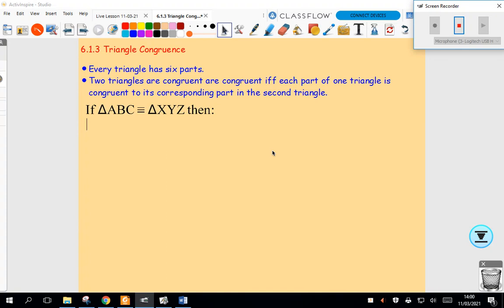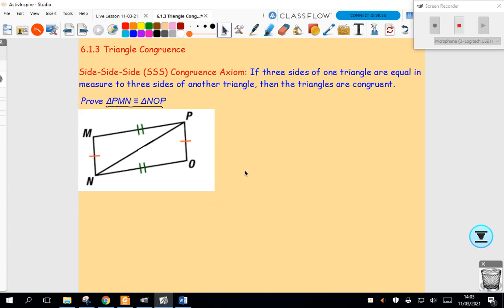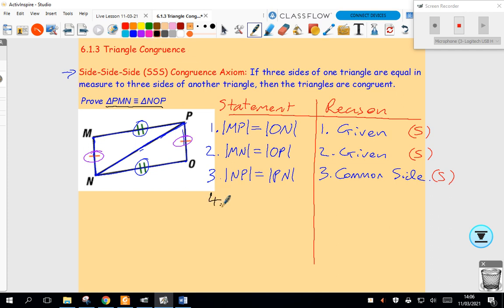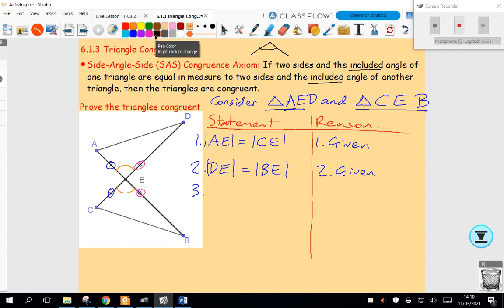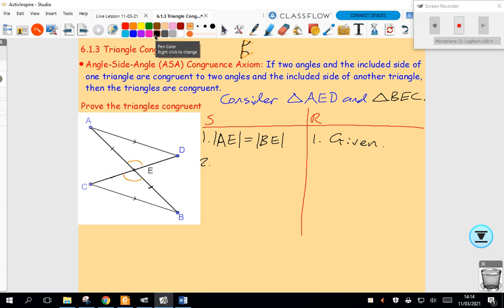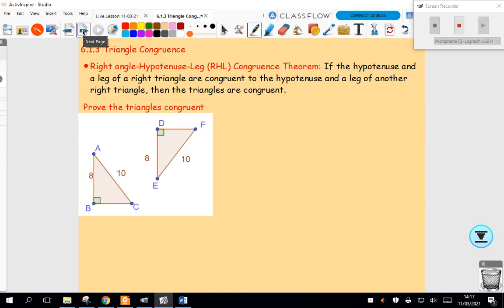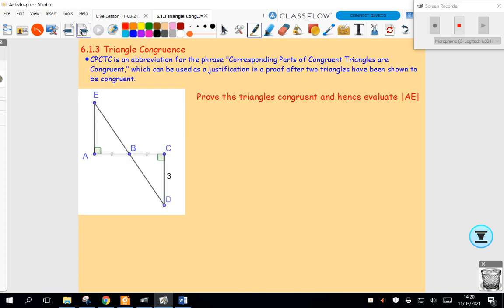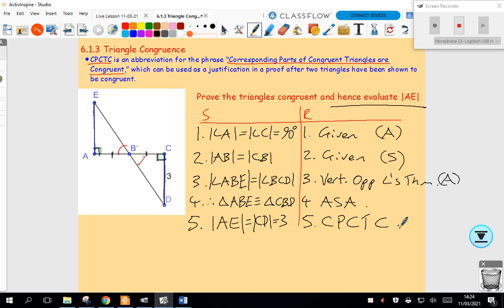6 1 3 Triangle Congruence